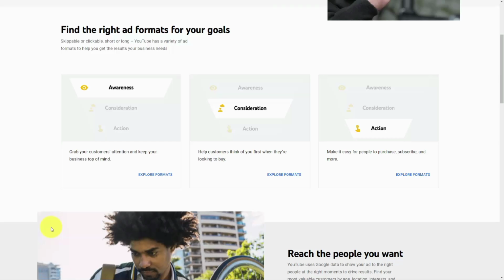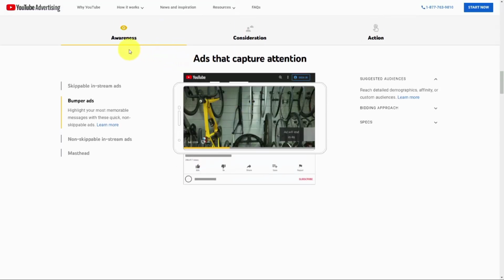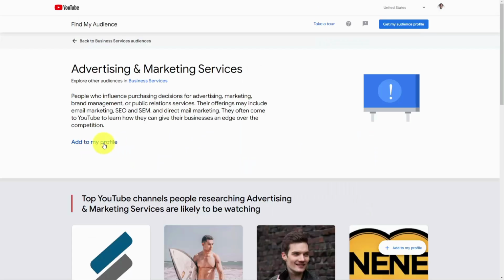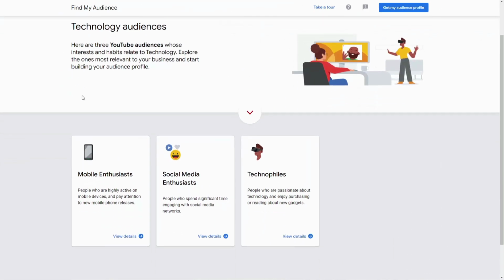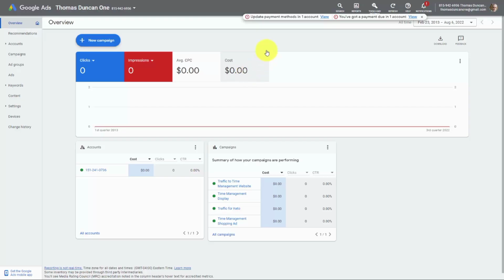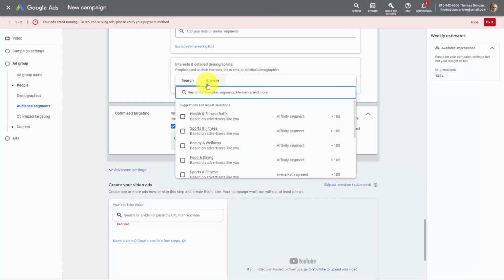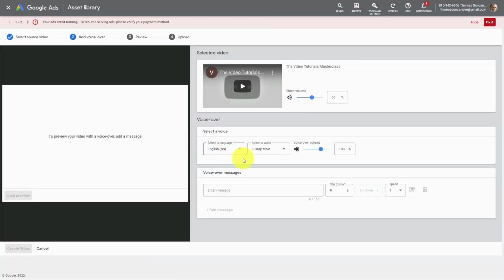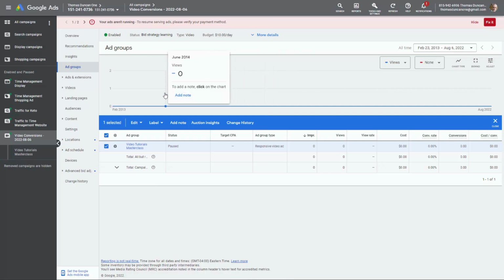How to make money through YouTube Channel। course #4। How to get money on youtube ।Learning options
YouTube Do something different and stand out from the crowd- watch this “First Steps With YouTube Ads Playbook” 100% video course that is going to make you a millionaire and achieve all your goals.